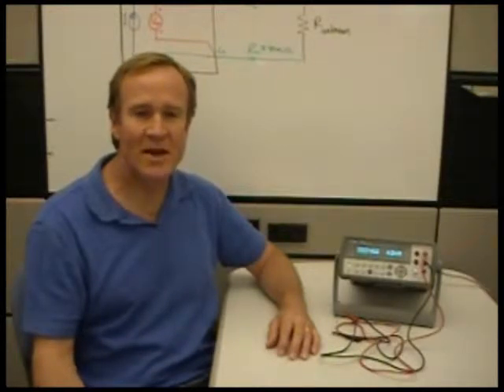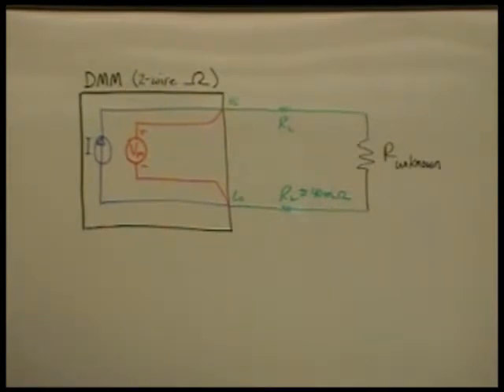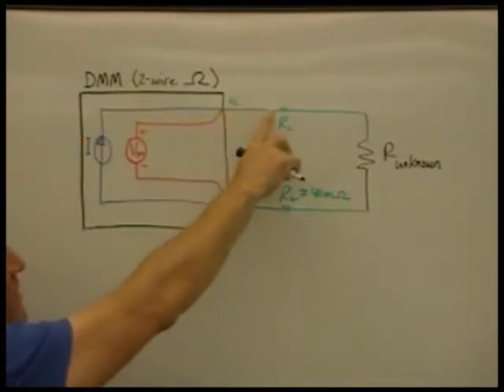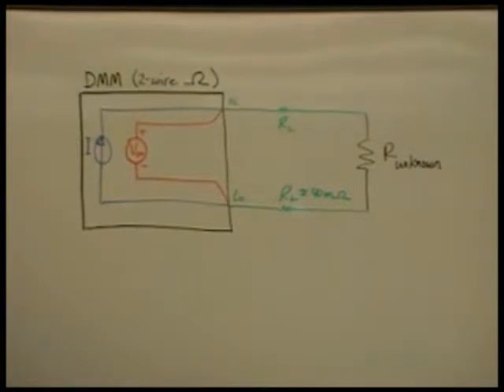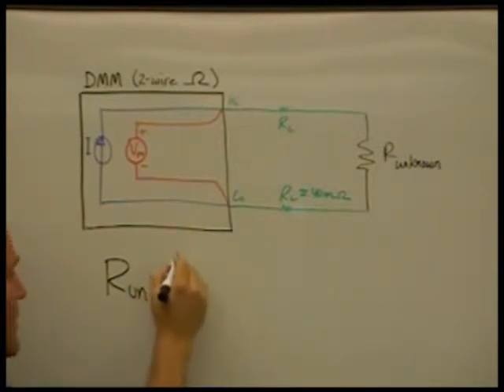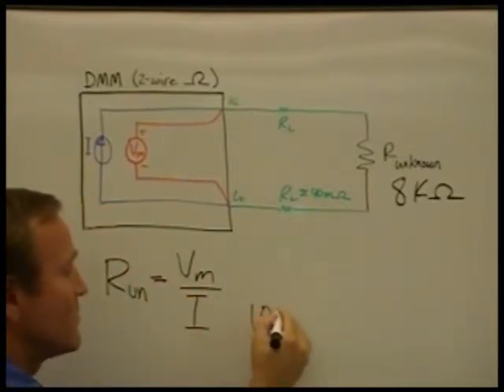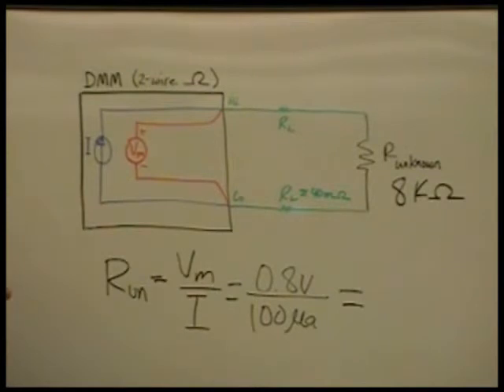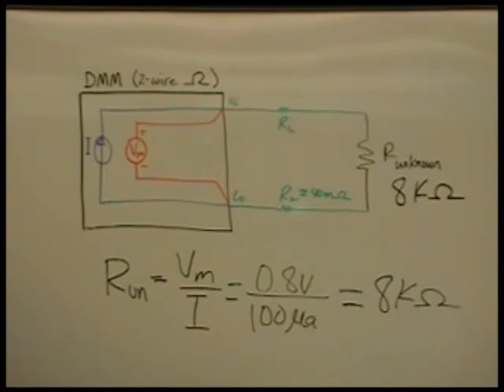How DMMs make resistance measurements, a short tutorial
How Keysight Digital Multimeters (DMM) make 2-wire resistance measurements. Resistance measurements are a popular function of a digital multimeter.